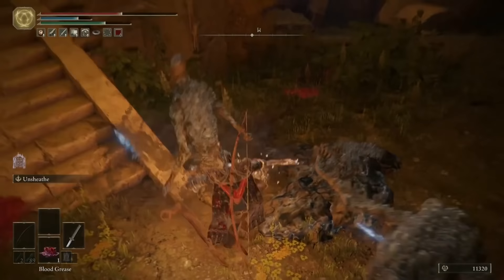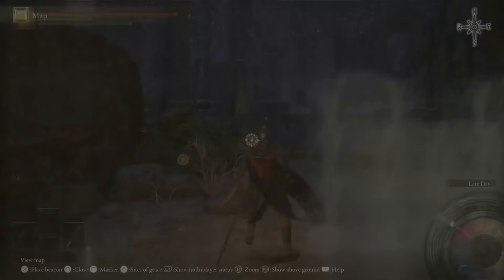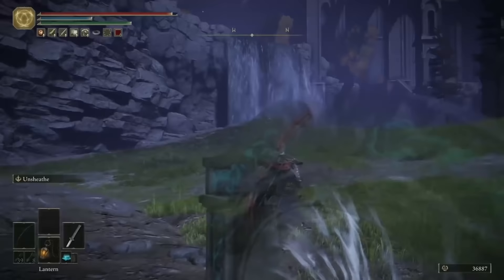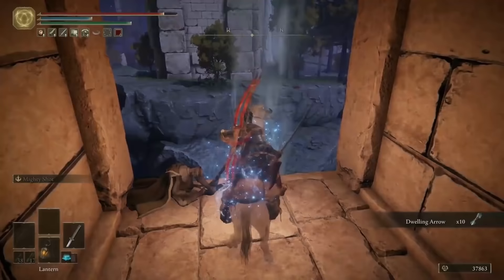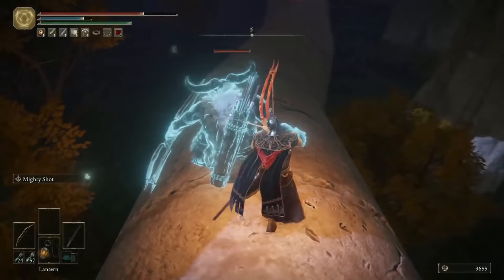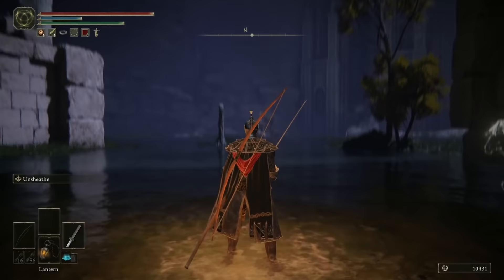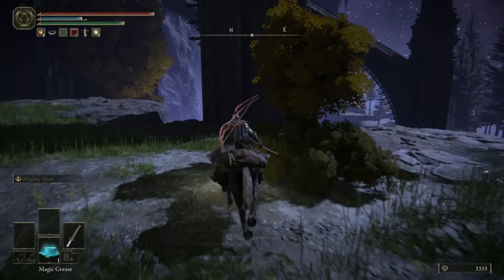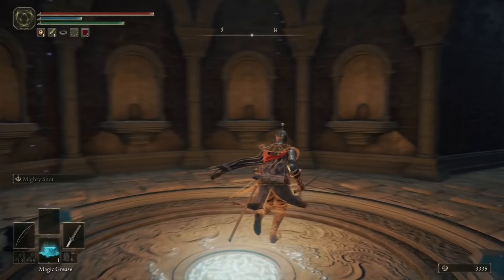The Top Things You Missed In Siofra River!! [probably] - Elden Ring Guides and Tutorials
Today we are combing every area of THE SIOFRA RIVER! Did you find anything I missed in this video? I'd love to know!

Any and all feedback is very welcome, please let me know if you'd like to see more of this series, or any other content you'd love to see on the channel! You're amazing, and I hope you have a great day!

00:00 Intro
00:33 Setup
01:13 Tip 0 - Oracle Bubbles
01:50 Tip 1 - How to activate the boss and THE MAP
02:43 Tip 2 - Armorer's Cookbook 6
02:56 Tip 3 - Horn Bow
03:35 Tip 4 - Ash of War: Square Off
04:05 Did you know I love you?
04:50 Tip 5 - Stonesword Key
05:33 Tip 6 - SUPER MERCHANT needed for Alexander's Quest Line!
07:13 Tip 7 - It's Portal Time
07:40 Tip 8 - Great Oracular Bubble and Somber Smithing Stone 5
08:24 Tip 9 - EPIC BOSS TIME! Dragonkin Soldier
10:00 Tip 10 - Marika's Scarseal
11:02 Tip 11 - Golden Seed and Rune Arc
11:39 Tip 12 - Clarifying Horn Charm and HIDDEN CAELID AREA
12:31 THE END